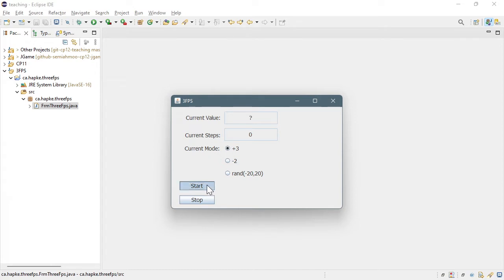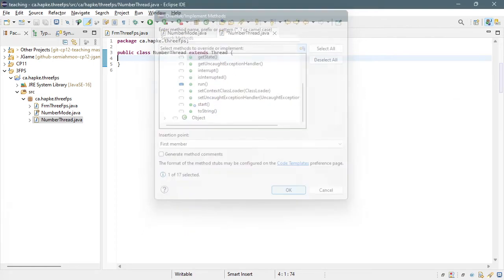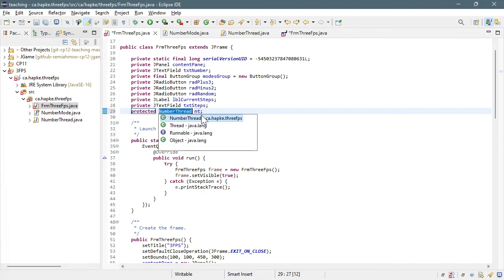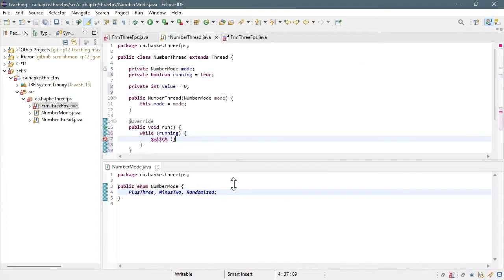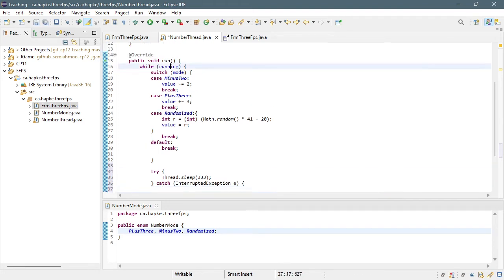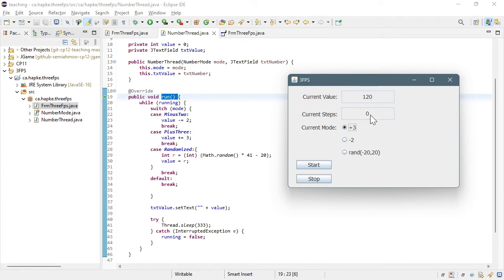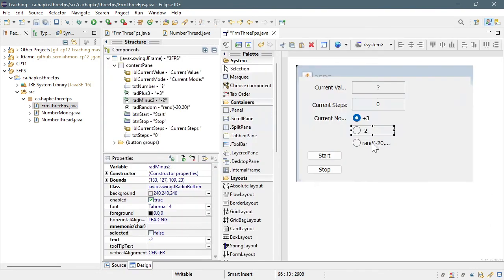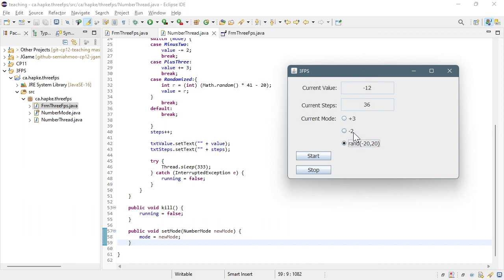Introducing Threads in Java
In this video, I show how to build your first Thread in Java, and activate it from a JFrame